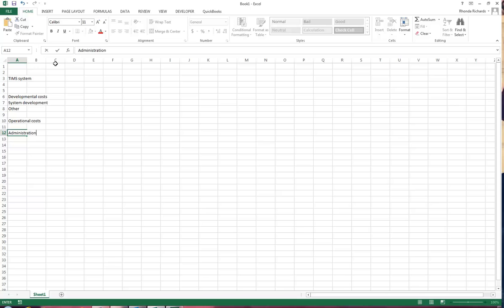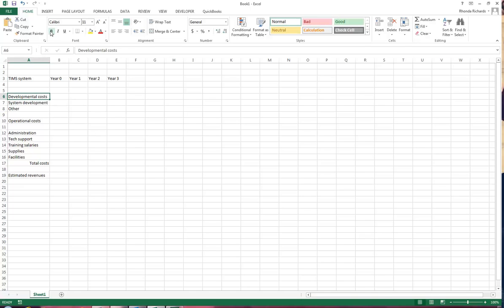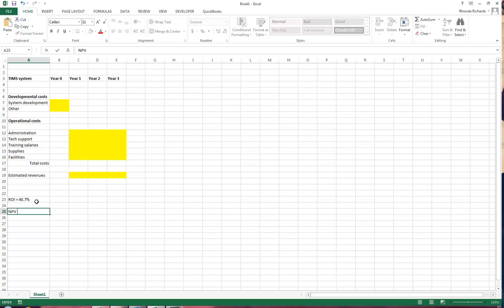Systems Chapter 7